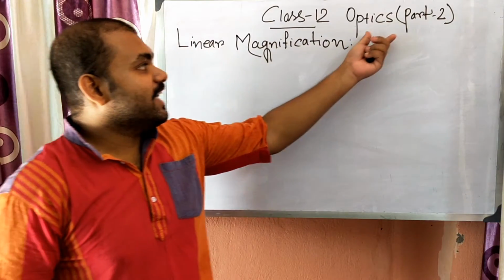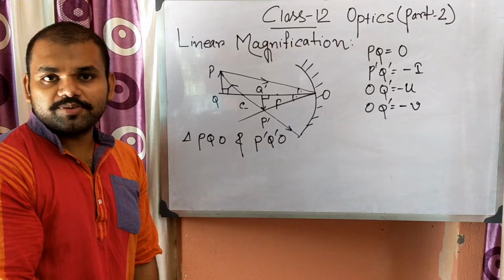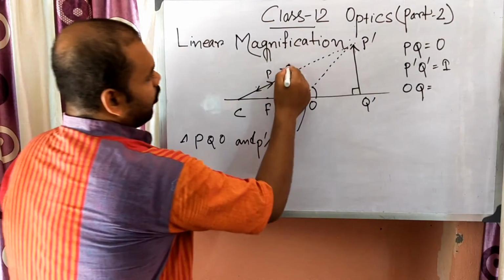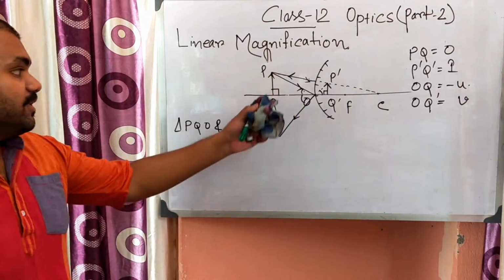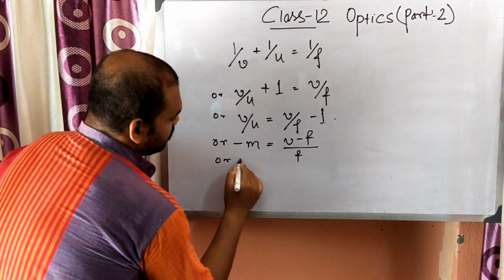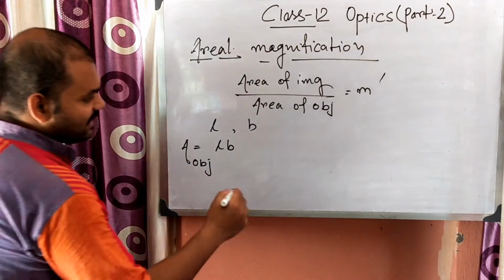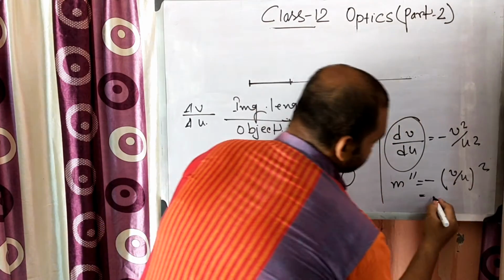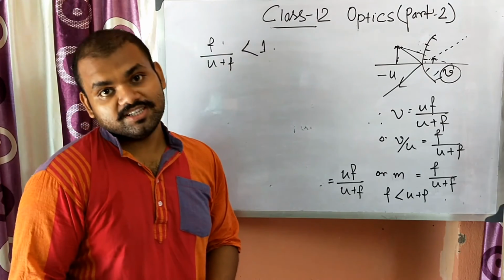CLASS 12 OPTICS PART - 2